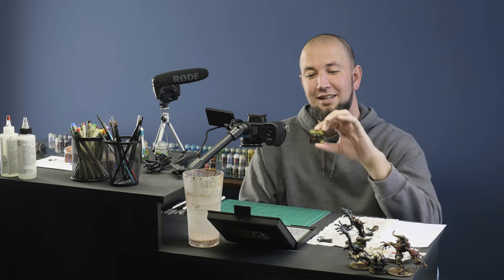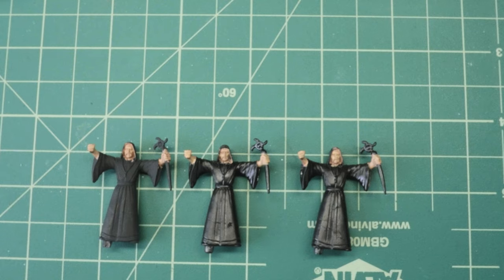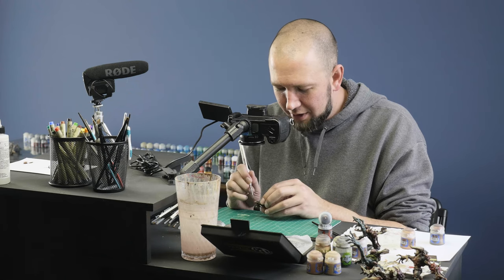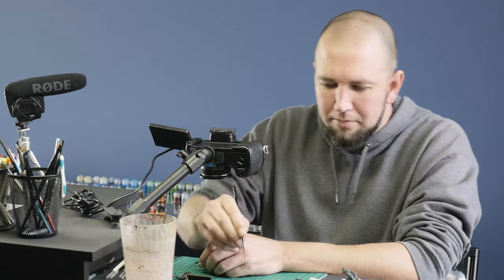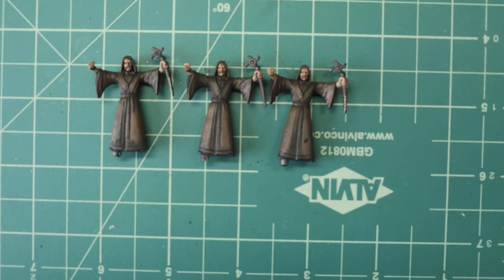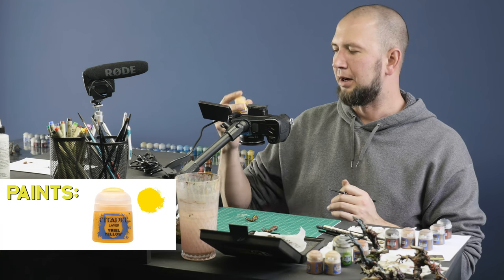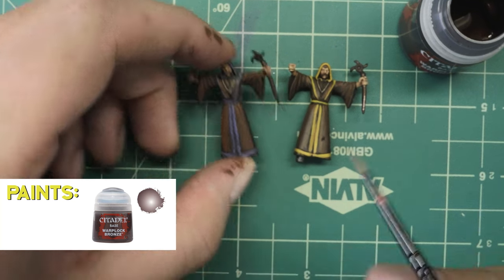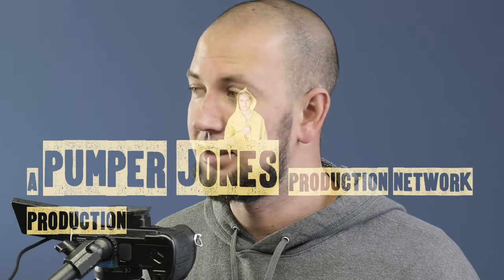Painting Masions of Madness - Cultists